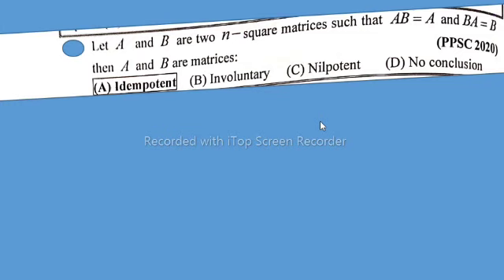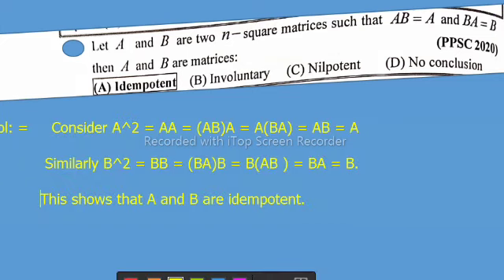Let A and B are two n- square matrices such that AB = A and BA = B then A and B are matrices ?